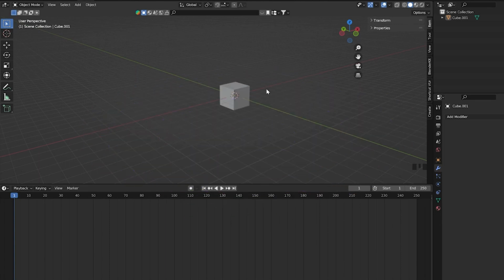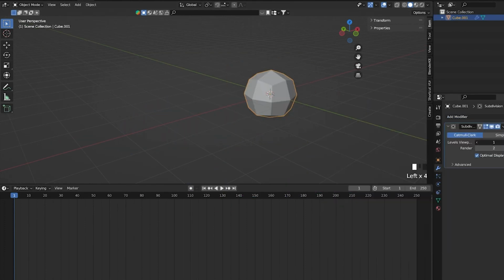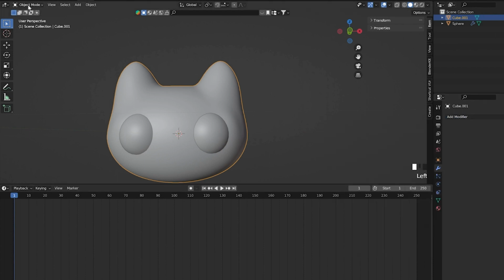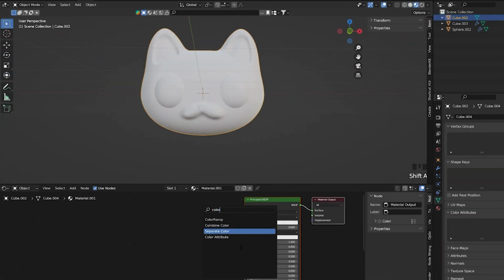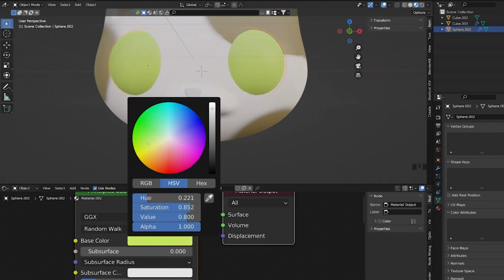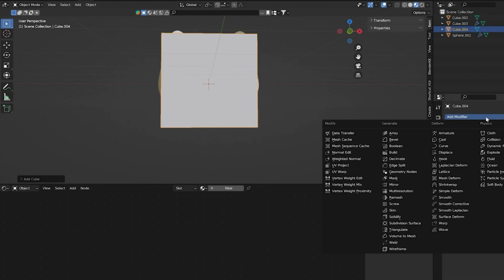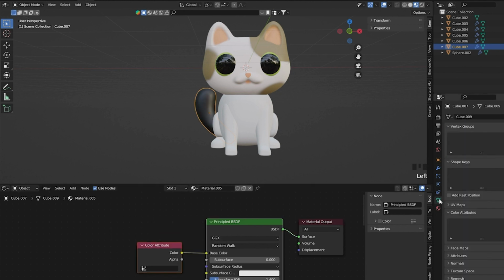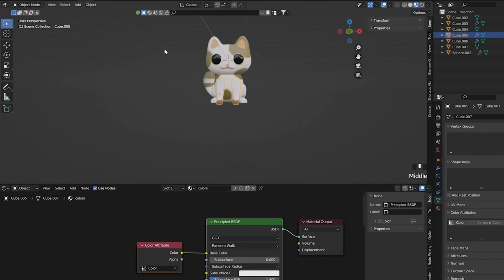SUPER FAST 3D Cartoon Cat Modelling in Blender | Kikification's Quick Tutorial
[TIMESTAMPS BELOW!!]
Welcome yall impatient kids! We're gonna make our feline friend in Blender THE SUPER FAST WAY🐈
𝑻𝑰𝑴𝑬𝑺𝑻𝑨𝑴𝑷𝑺:
✧PART 01: Cat's Head 00:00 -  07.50✧
00:00 Intro
00:33 Cat's head - Making the base
00:49 Making eyes
01:12 Ears detailing
01:31 Making nose area
01:53 Coloring the cat's head
02:14 Coloring the cat's eyes and nose

✧PART 02: Cat's Body 07:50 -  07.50✧
02:33 Modelling the body
02:44 Modelling the arms
03:08 Modelling the legs
03:27 Modelling the tail
03:37 Coloring
04:01 Outro

[🎀𝒩𝒾𝒸𝑒❢🎀]